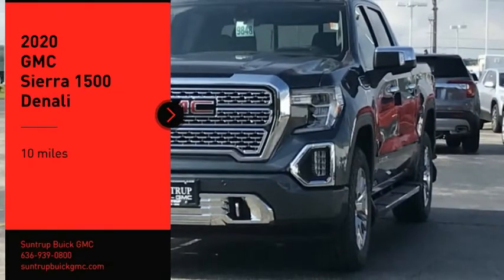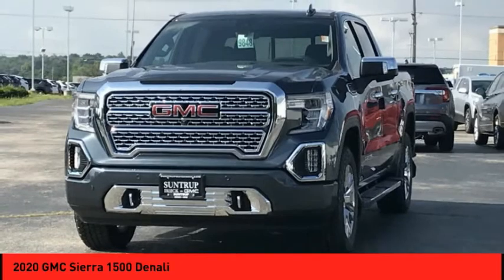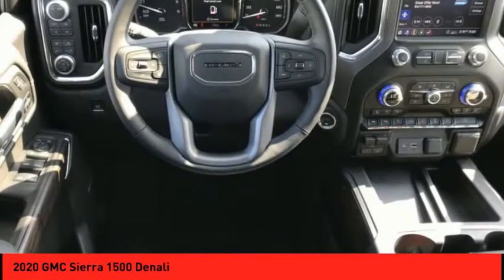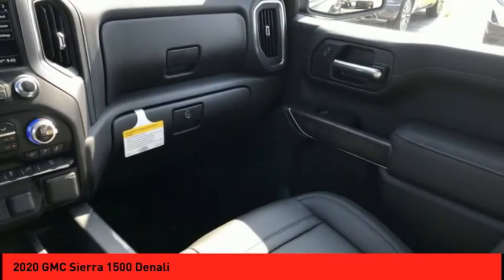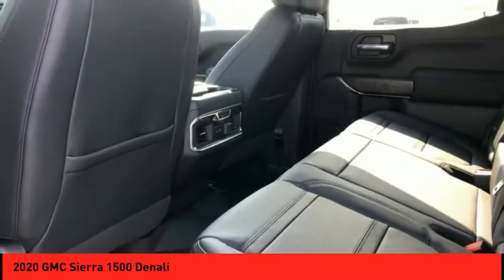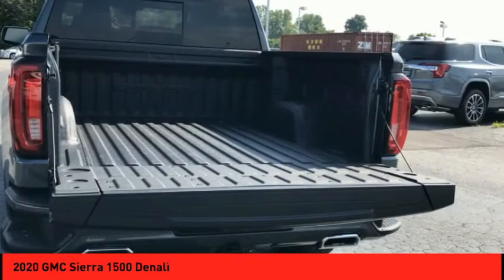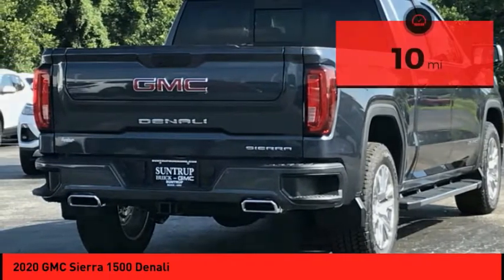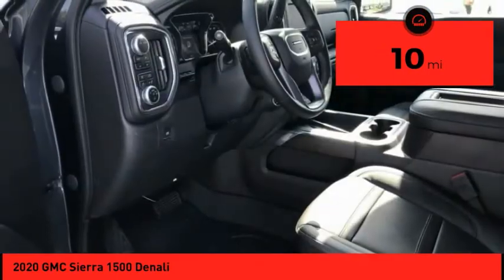2020 GMC Sierra 1500 St. Peters MO 51402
2020 GMC Sierra 1500 Denali

This Dark 2020 GMC Sierra 1500 Denali might be just the crew cab 4x4 for you.  It has a 8 Cylinder engine.  Stay safe with this crew cab 4x4's 4 out of 5 star crash test rating.  It has a stunning dark exterior and a jet black interior.  This is the vehicle for you! Give us a call today and don't let it slip away!  Purchase your vehicle completely online and WE'LL DELIVER it to your home!* After market Equipment may not be reflected in the price above**Price does not include $199 painted pinstripe were applicable, Processing fee of $199, Tax, Title or License.